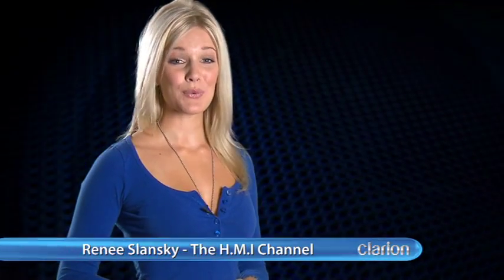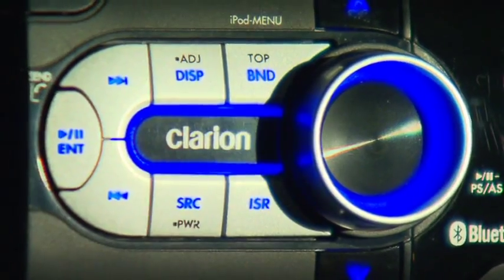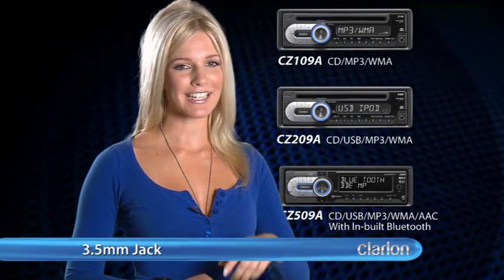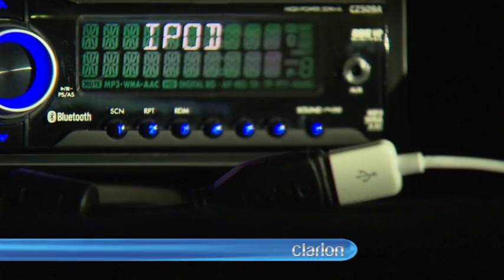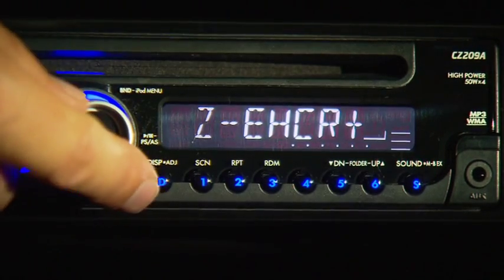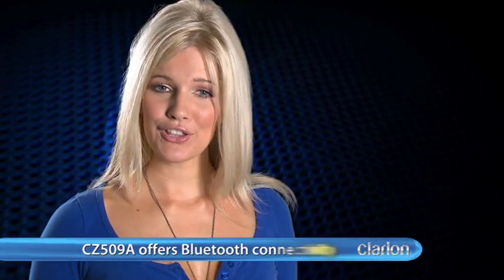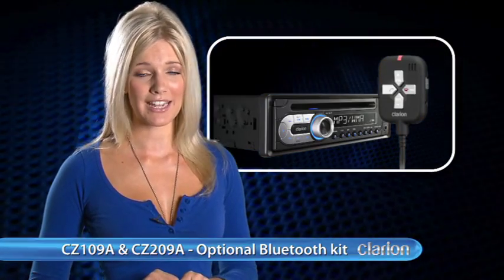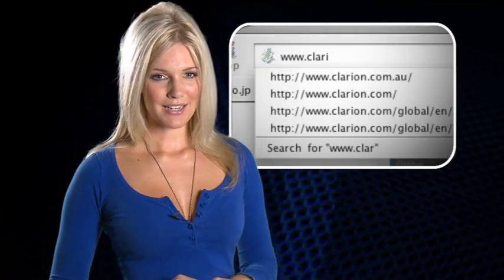Clarion's 2009 CZ series CD Tuners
Introducing Clarion's 2009 CD tuner range.